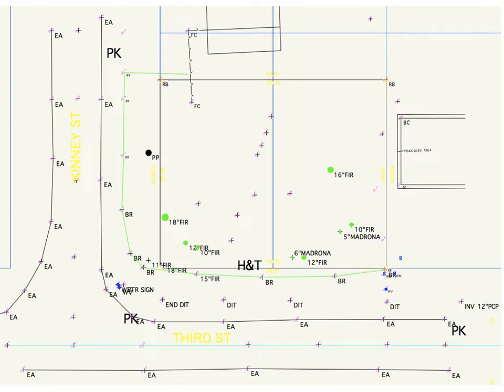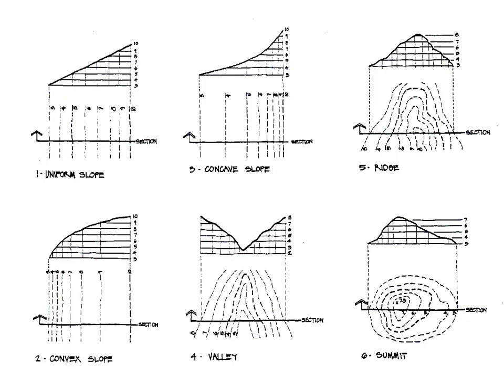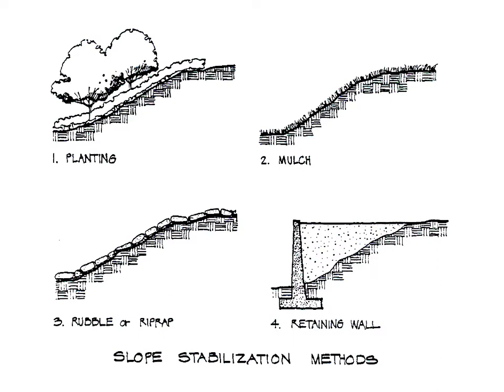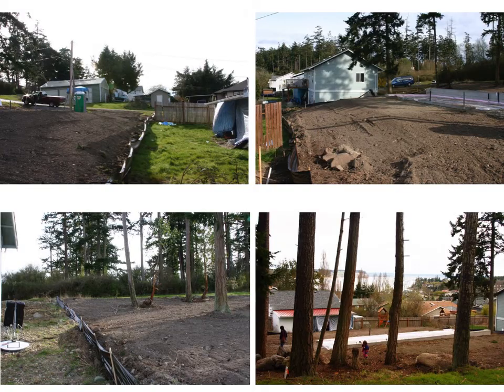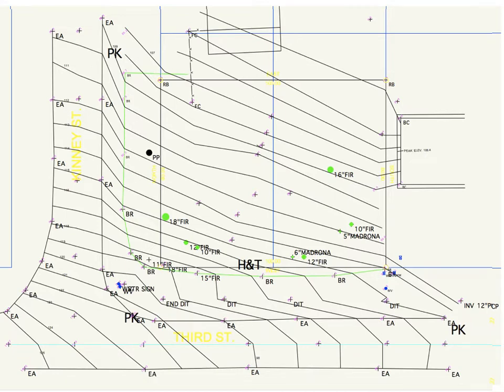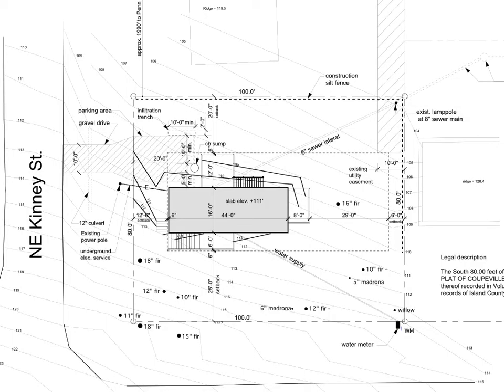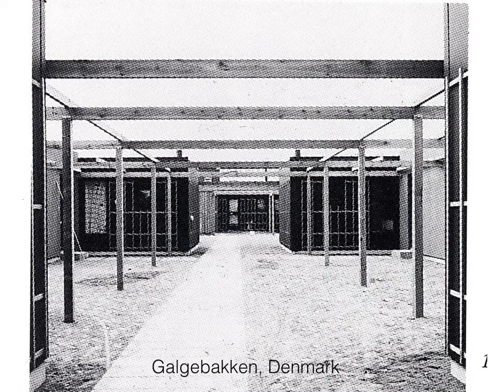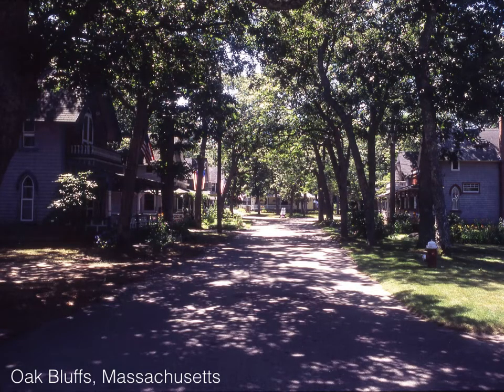Landscape and site design lecture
Typography and vegetation